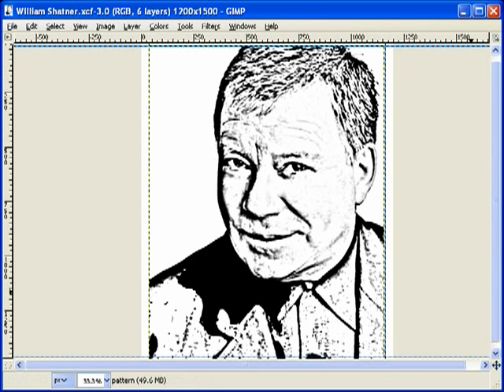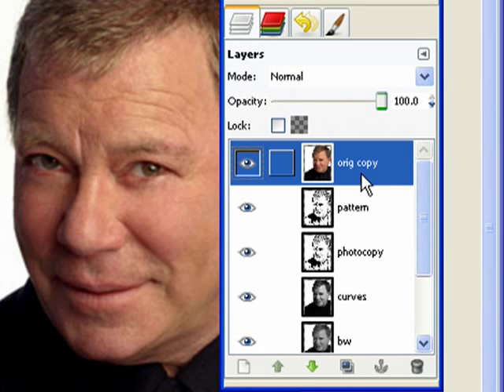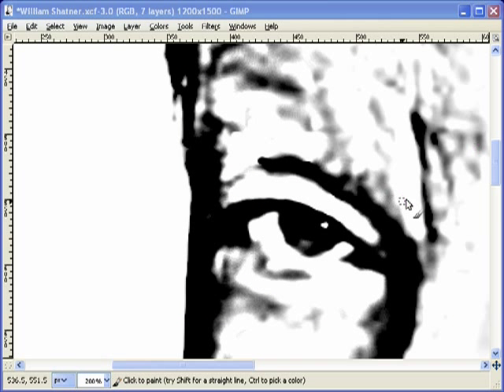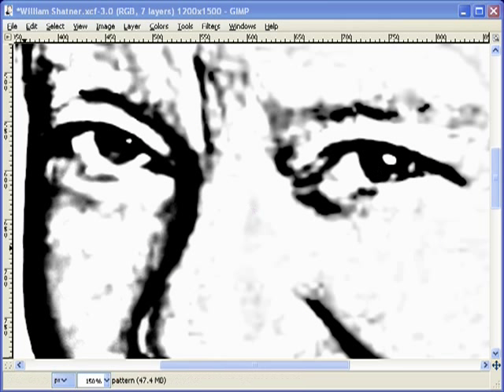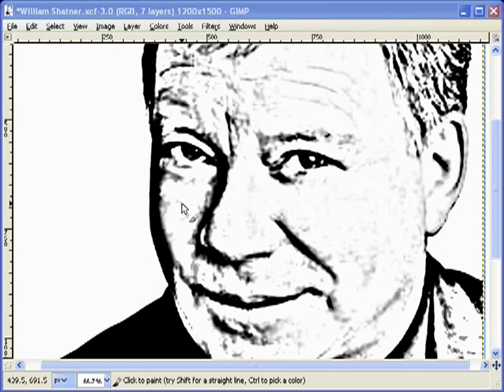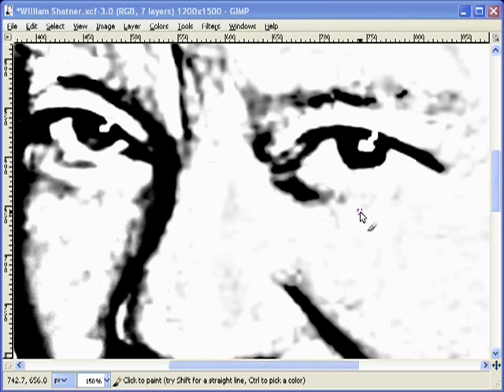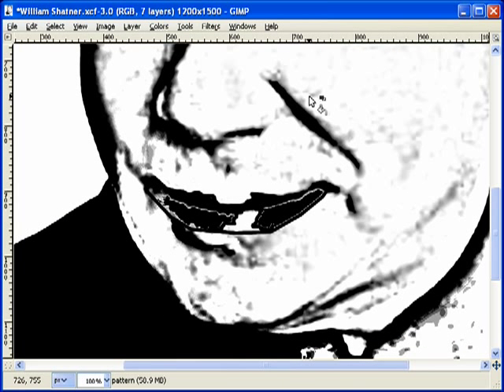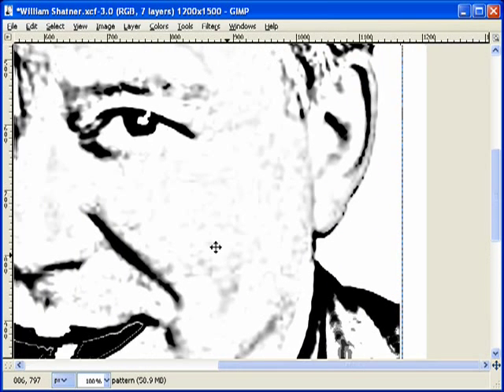Creating Scroll Saw Portrait Patterns Using GIMP - L7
Lesson 7

Things are wrapping up a bit. Only one more lesson to go! Last week, I left you dangling a bit to give you a chance to develop the pattern on your own. I gave you some basic tools and concepts and let you go at it. This time, I'll be giving you a few tips to help you with the facial features. We'll be talking about the eyes, nose, lips, ears, and hair. These are the parts that give a person their character. I'll even throw in a tip or two for workflow! Be sure to check out the Village University forum where you can find written instruction, downloadable source material, and classroom discussion where you can have all of your questions answered. Enjoy the show!